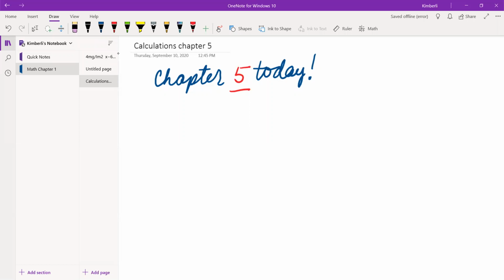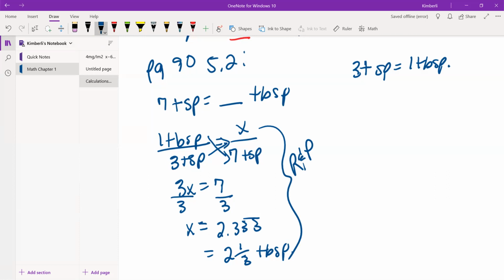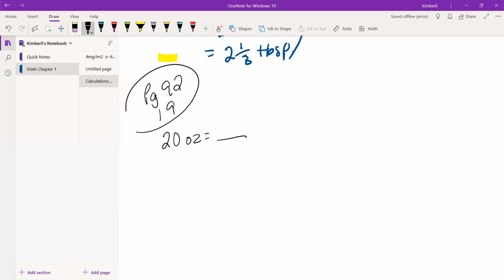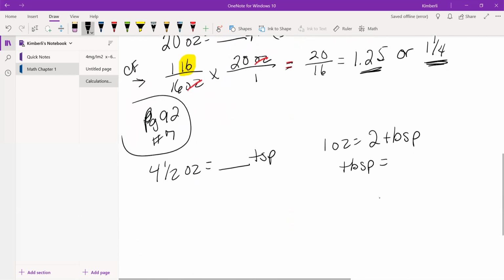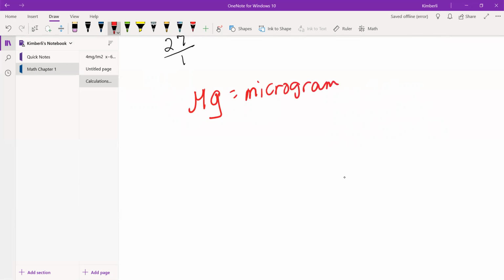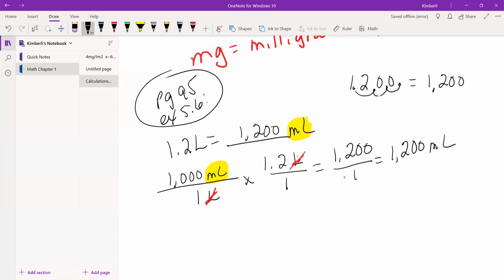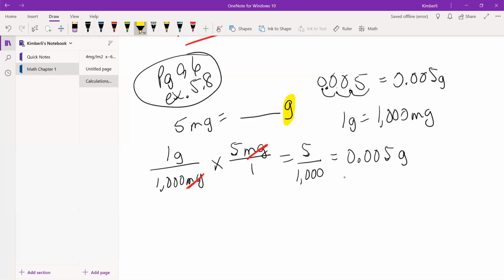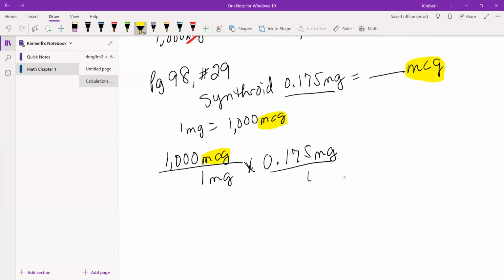Calc Ch 5 and 6 part 1 09102020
of Calculations for Pharmacy Technicians